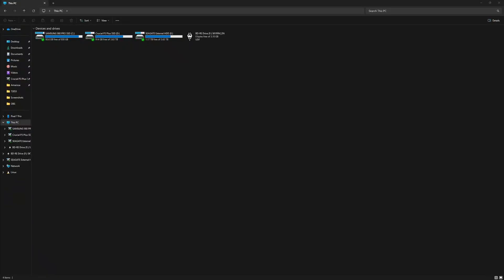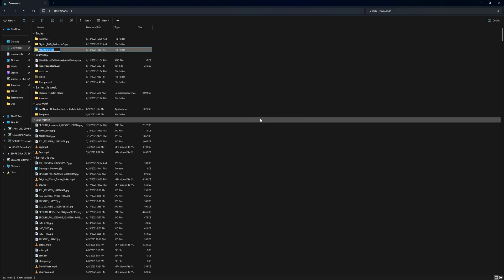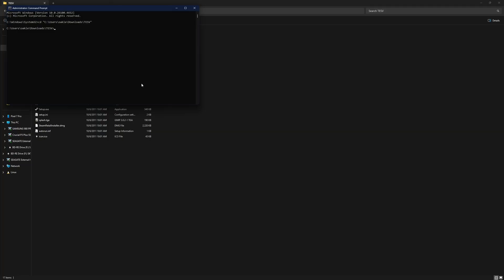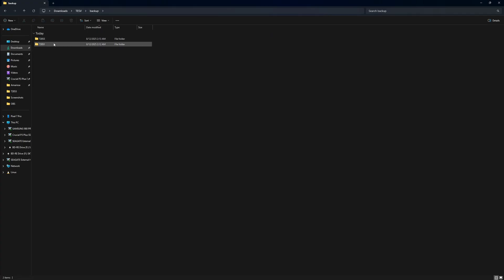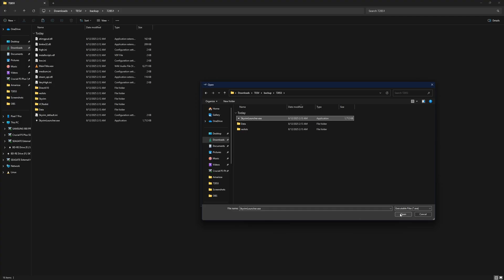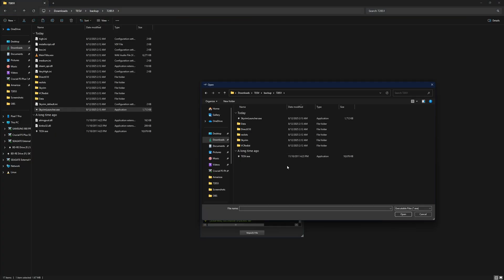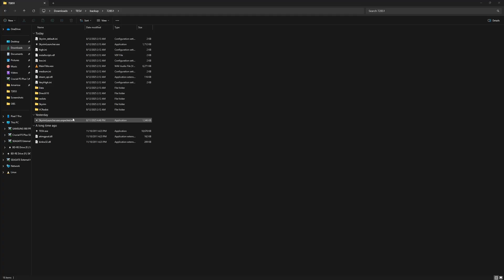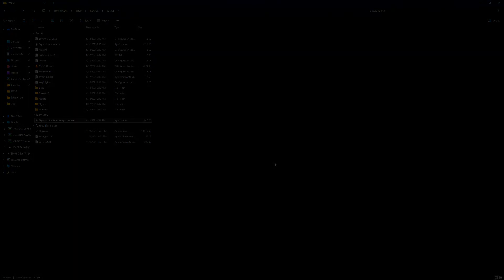How to remove Steam DRM from old DVD-ROM games *NEW METHOD/PART 2*